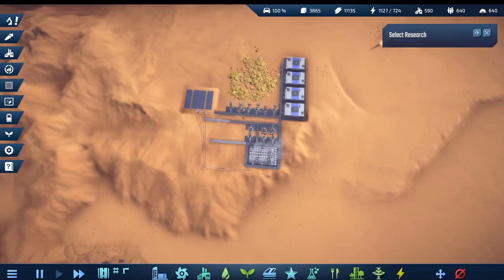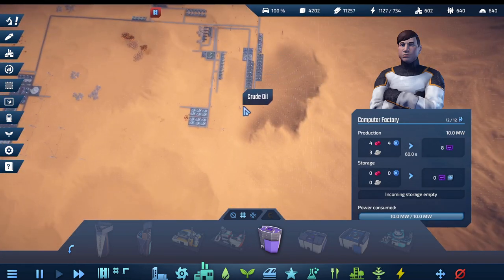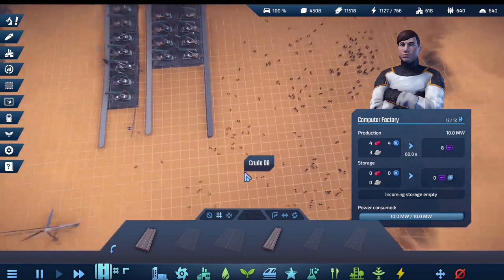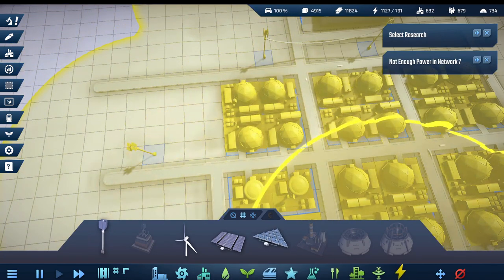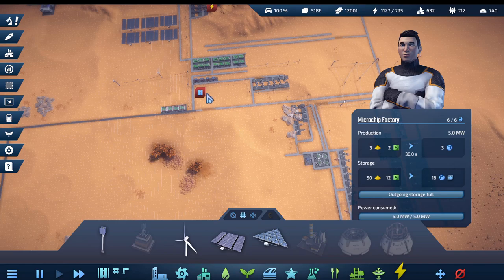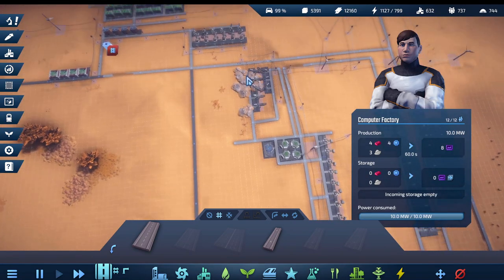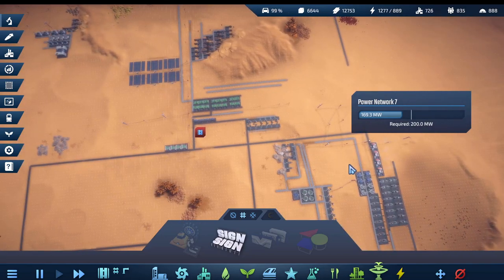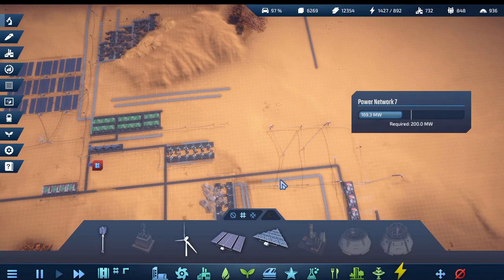shiva Plays Infraspace ep05 Plastics Microchips Computers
Ep 5. Time to start the next level, with plastics, microchips, and computers. Plus some rambling...

Create an extrasolar efficiency utopia from scratch! In this sci-fi city builder you need to start mining operations, plan production, and lay down transportation routes to ensure a smooth supply chain.

Even I need to relax and waste time, and I have always loved Builder games... Infraspace is a combination of City Skylines and Fractoria, and is a truly awesome experience. So come on in, and watch a 60 year old man make a fool out of himself.

Developer, Pinball Designer, Coder, Engine Builder, and oh yeah, opinionated. That's me...